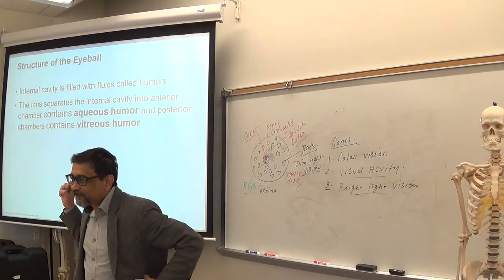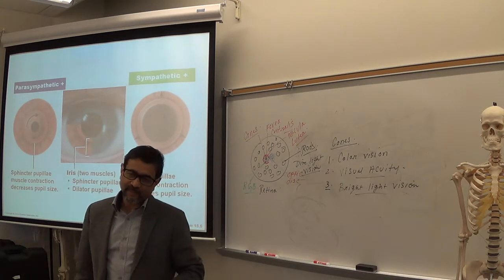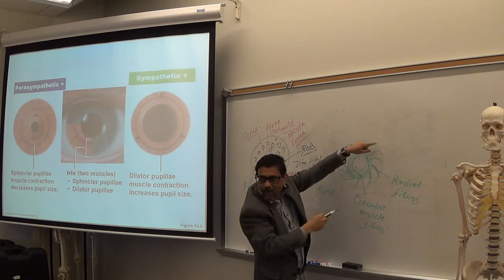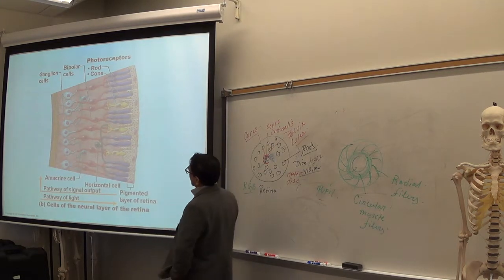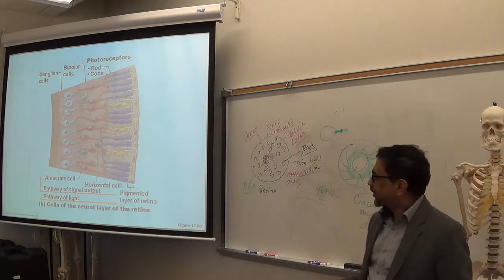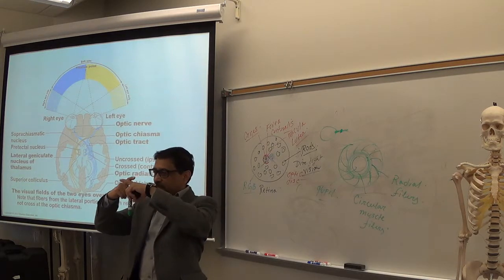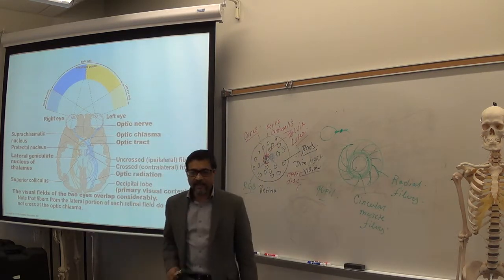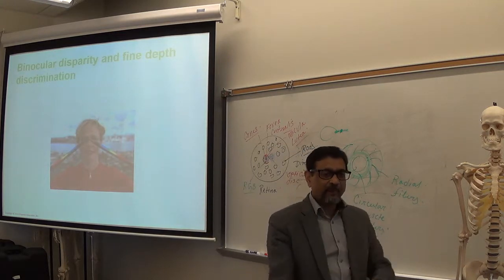Sensory Visual 1 2